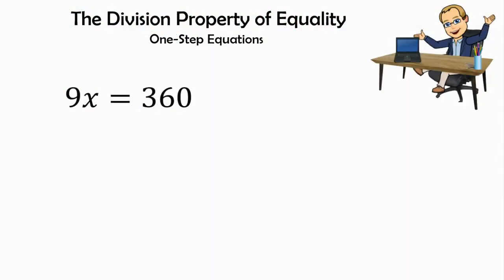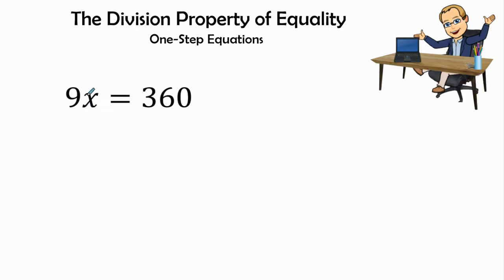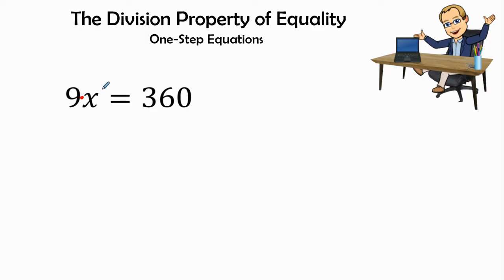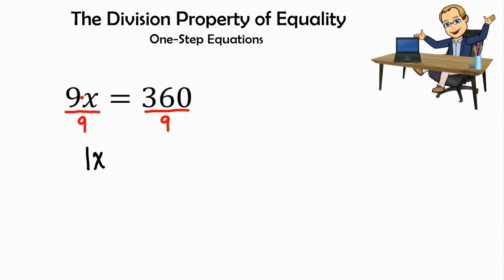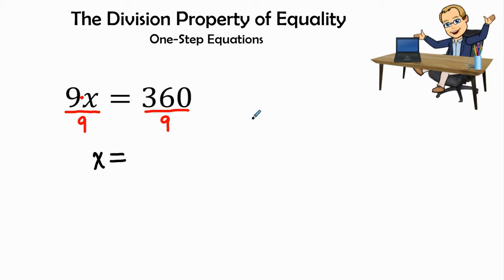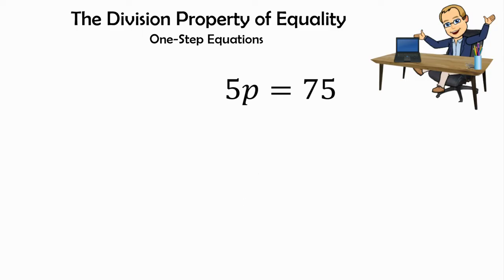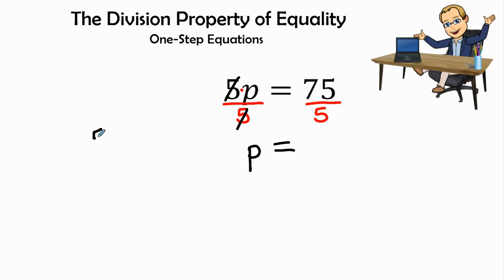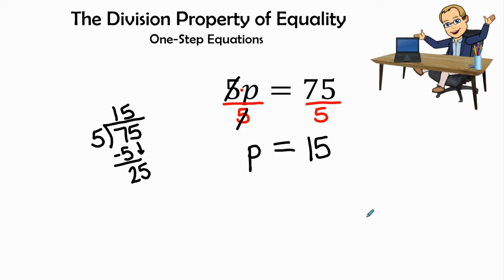Solving One-Step Equations with Decimals & Fractions | Expressions & Equations | Grade 6